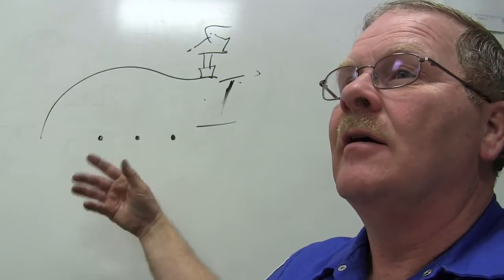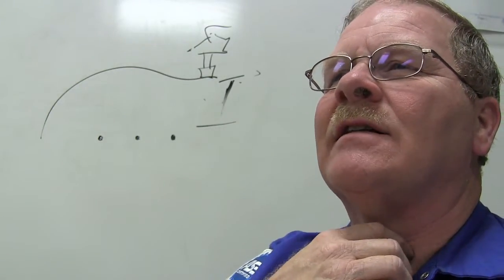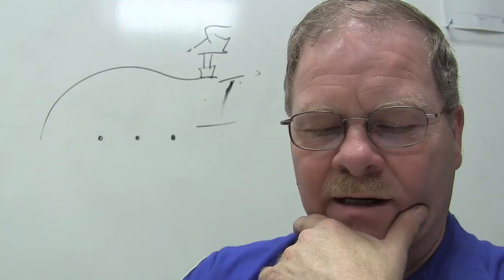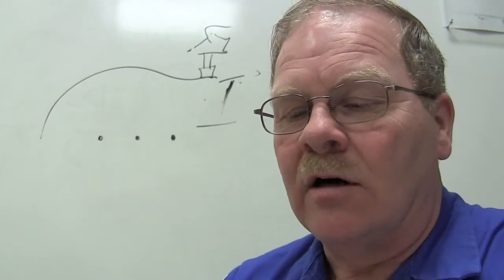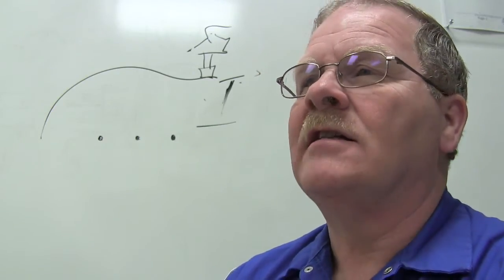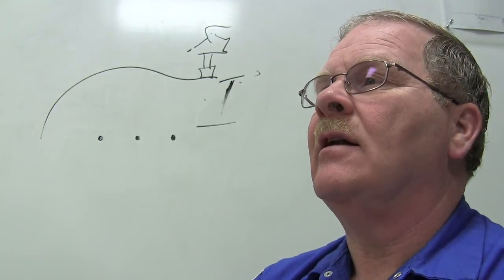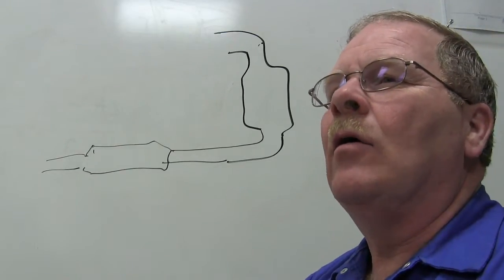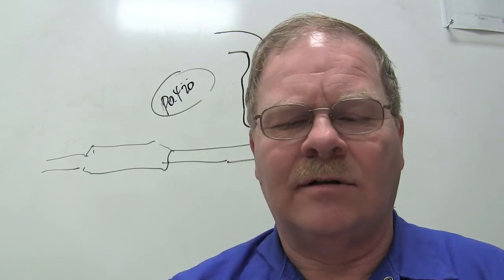Emissions Systems Test 1